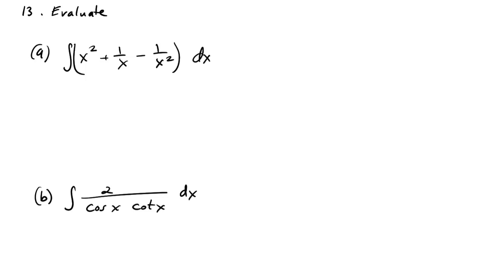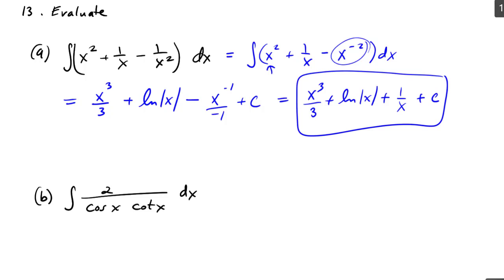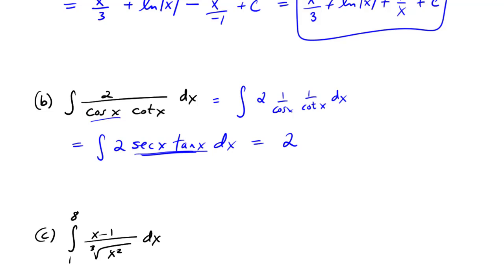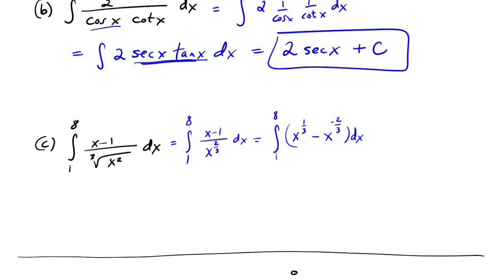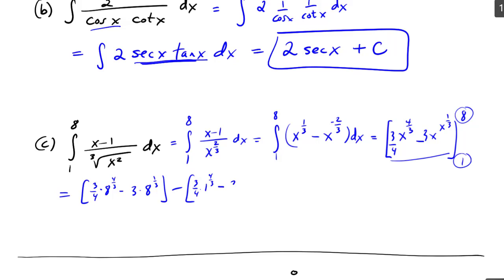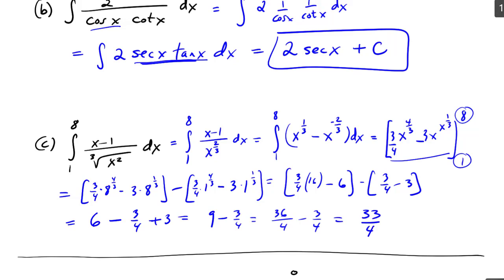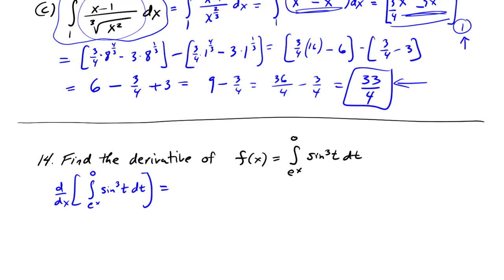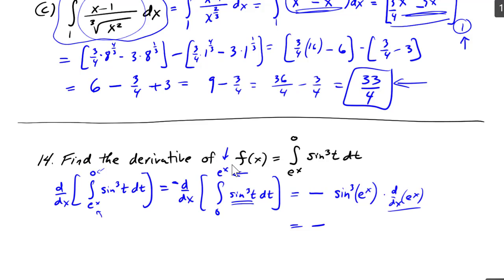SomeFinalExamReviewProbs Prob 13 14